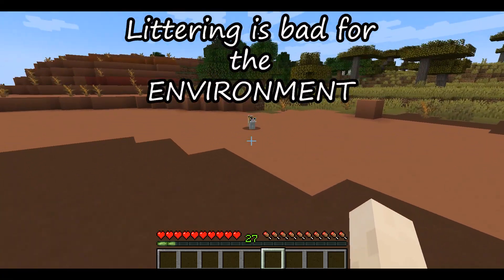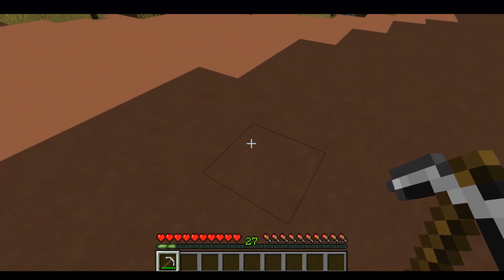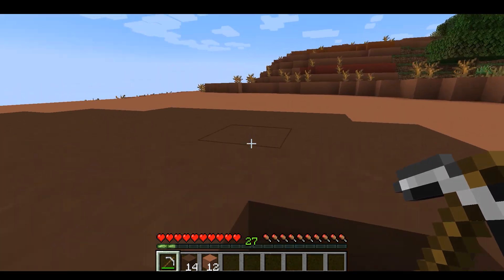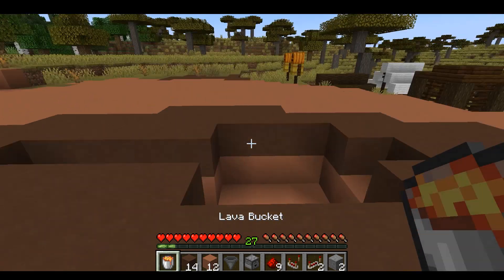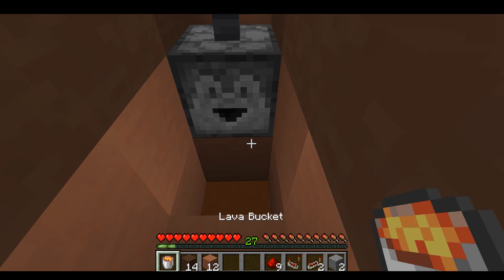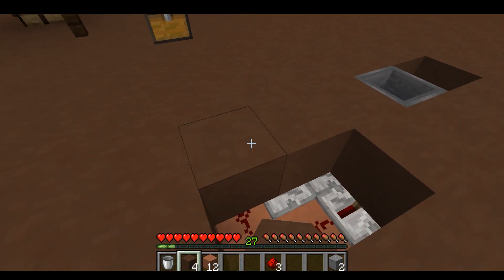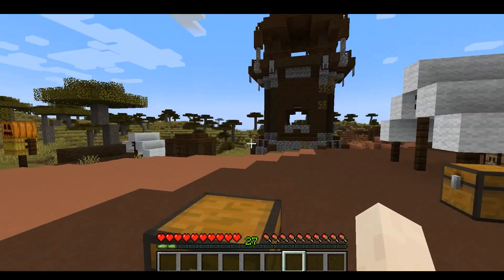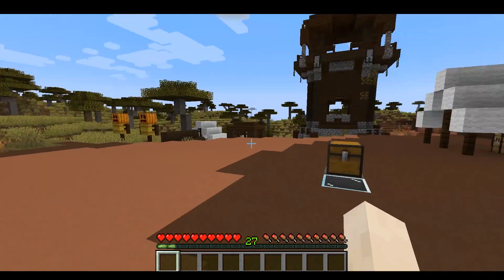Keep the ENVIRONMENT clean!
Hey!
Welcome to Minecraft Gamester Channel!
This is the official youTube channel of Minecraft Gamester.

Minecraft Tutorials, Automatic Farms, Secret Buildings, Building Designs, Survival Videos, Funny Videos, Destroy Videos, Other all Minecraft videos.